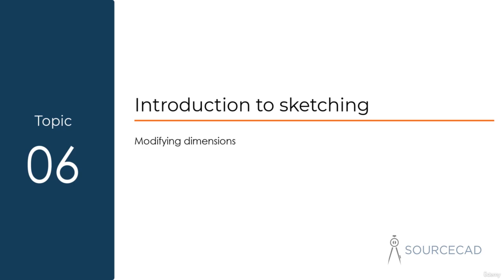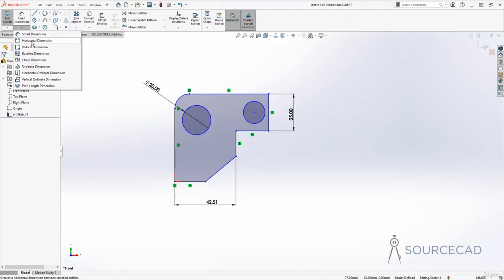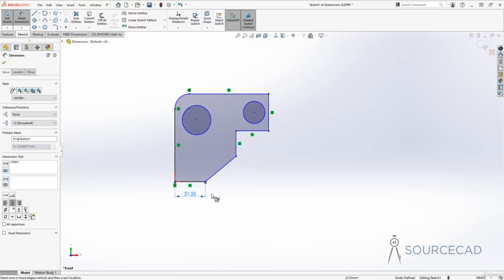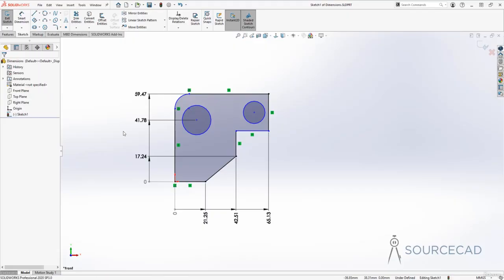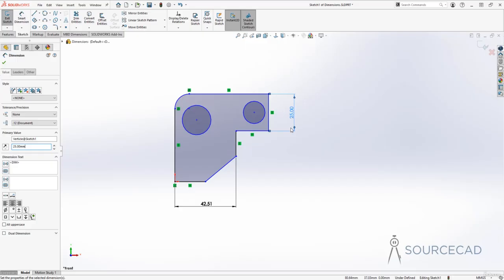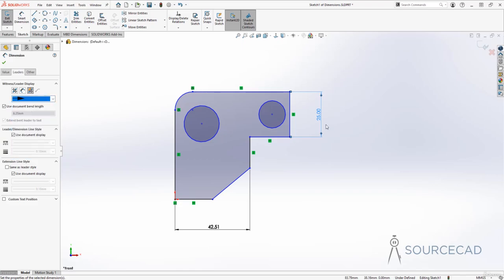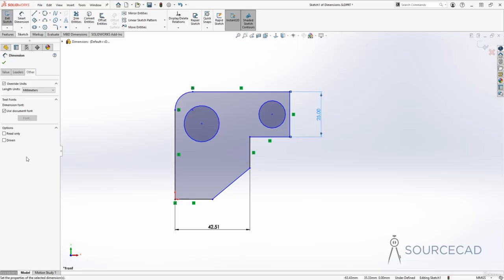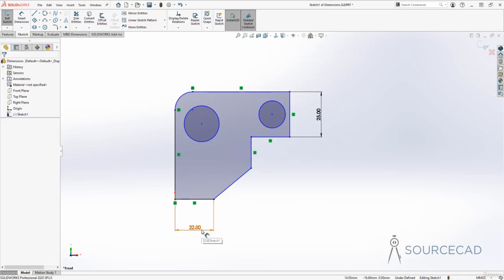006 Modifying dimensions